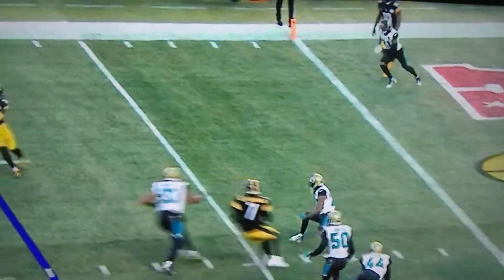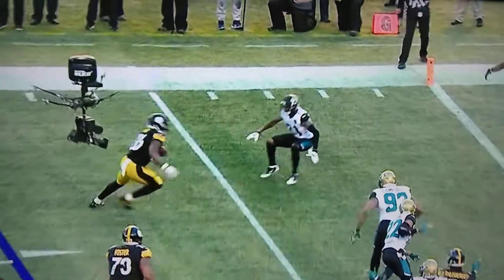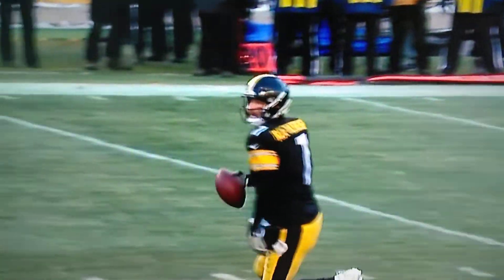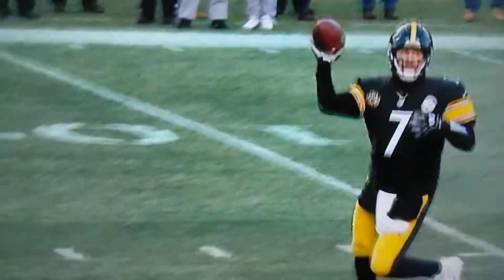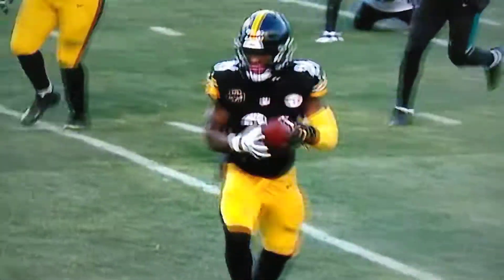Big Ben Backwards TD Pass Bell Playoffs vs Jacksonville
Steelers won't go away vs Jacksonville 42 Pittsburgh 35